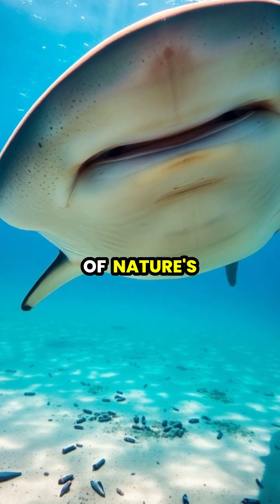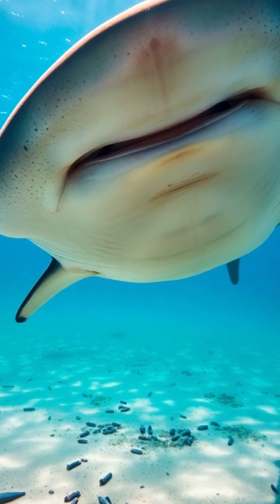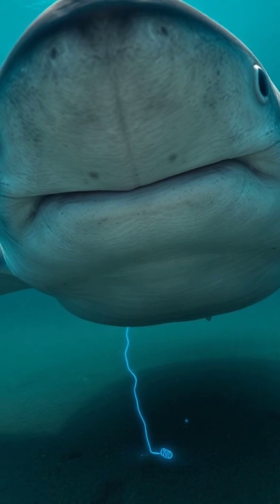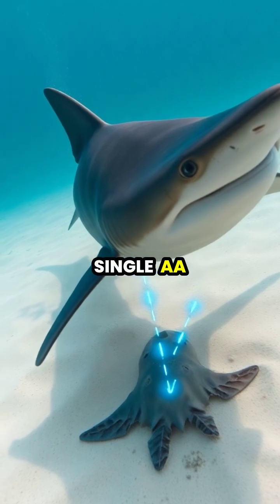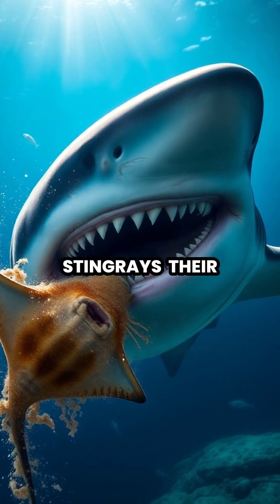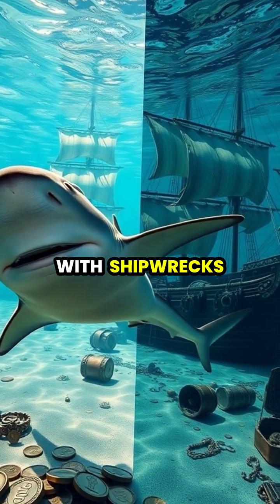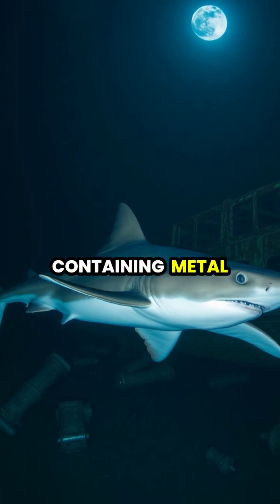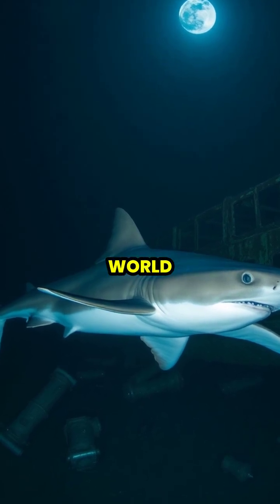Unveiling the Secrets of Hammerhead Sharks 🔍🦈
Dive into the fascinating world of hammerhead sharks! 🌊 Discover how their unique T-shaped heads are not just for show—they help these incredible predators detect hidden prey beneath the ocean floor. With specialized sensors that can identify electrical signals, these sharks are true masters of the underwater realm. Join us as we explore their hunting techniques, historical encounters with shipwrecks, and how they navigate modern underwater environments.

🔍 Watch closely as we reveal the mysteries of this amazing species and their adaptations in action!